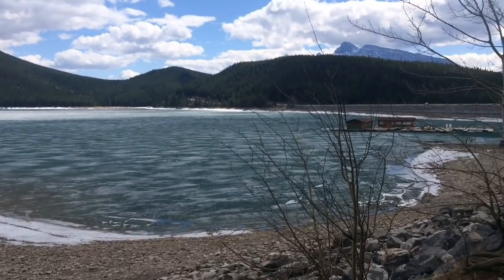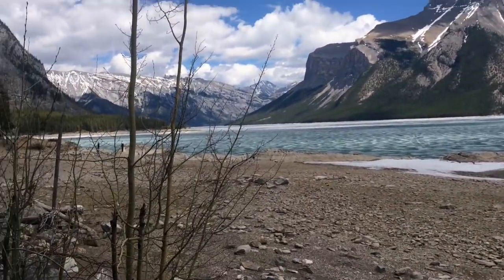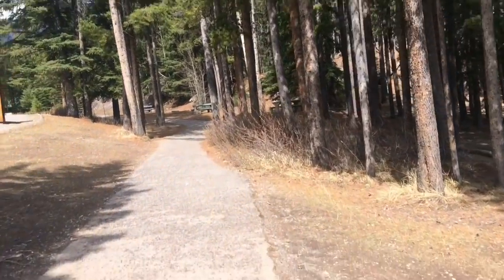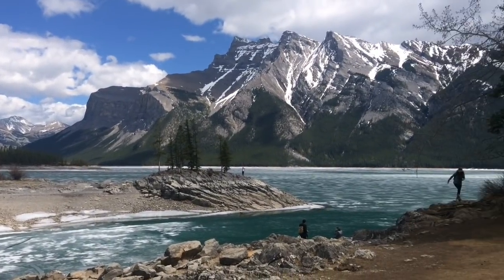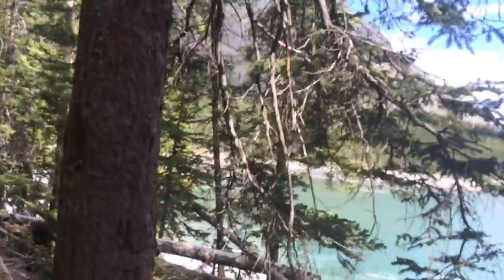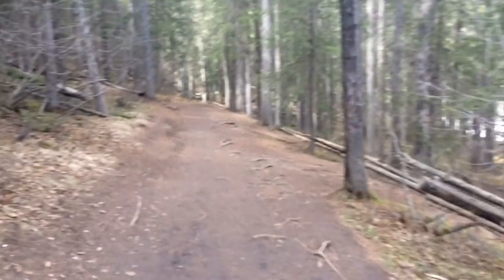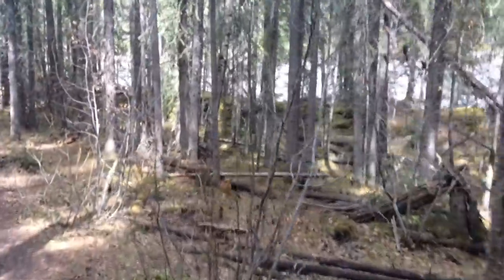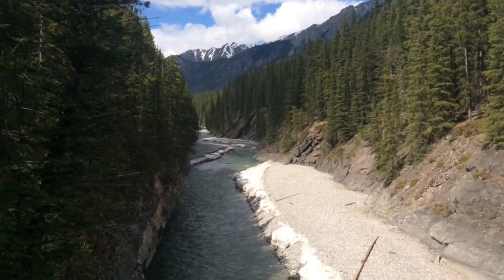On The Trail- Stewart Canyon | theWanderers-notebook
Hey fellow Wanderers and welcome back to the “On The Trail” video series where today’s video is featuring the Stewart Canyon trail located in the Lake Minnewanka area of Banff National Park. The Stewart Canyon trail is a 1.5-kilometer trail that leads to a bridge overlooking Stewart Canyon and Stewart Creek which flows into Lake Minnewanka and is also the starting point of a plethora of hikes in the Lake Minnewanka area of Banff.

Resources that I used for deciding on this hike-